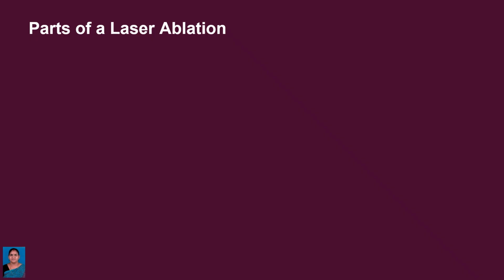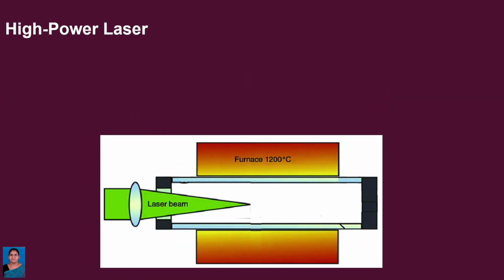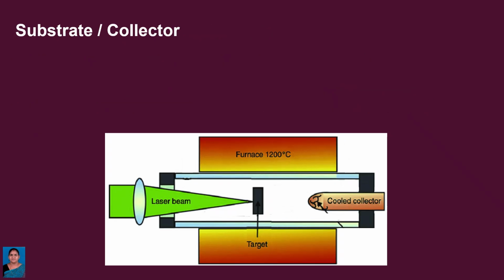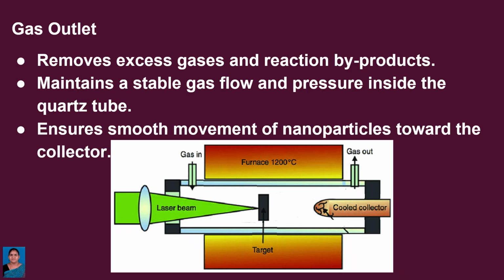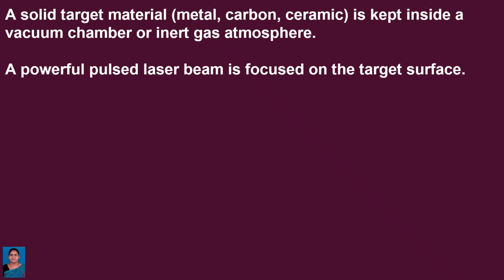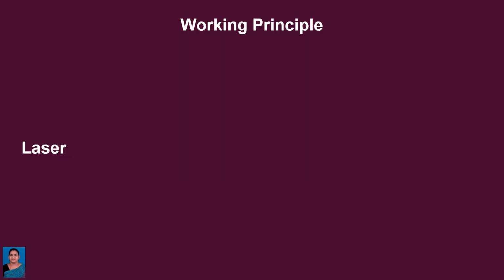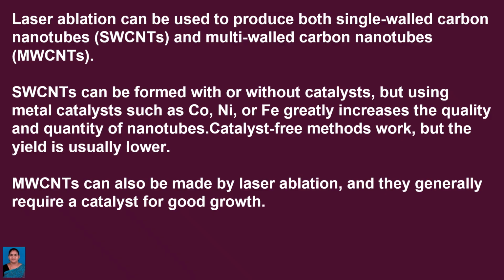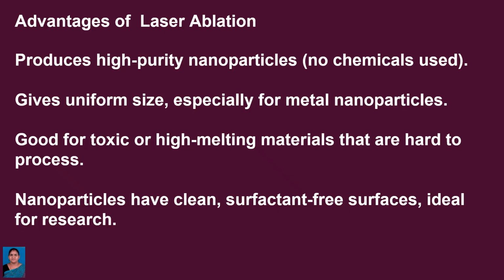Laser Ablation – Detailed Explanation for Nanomaterial Synthesis